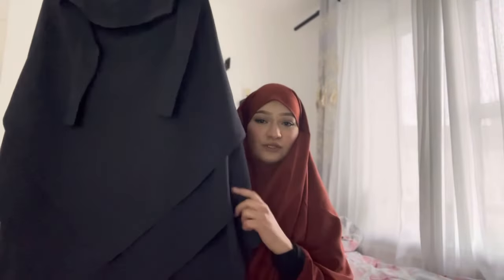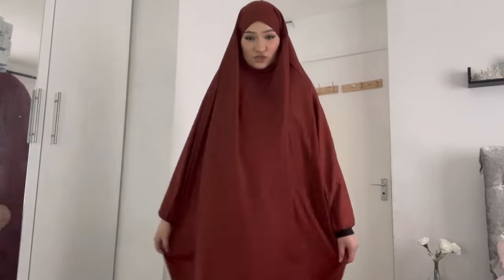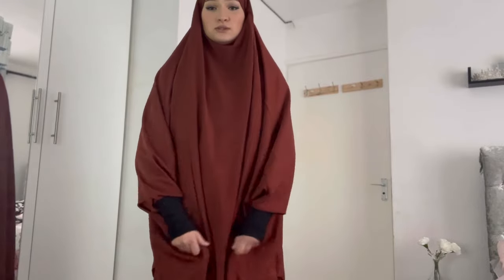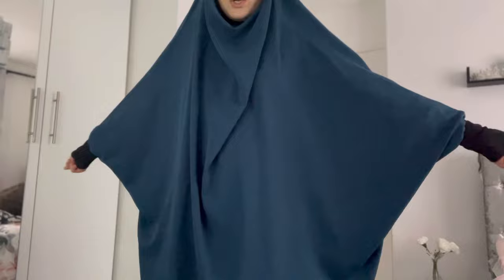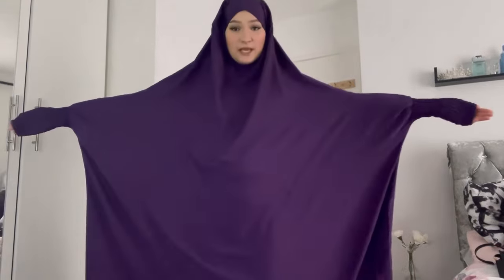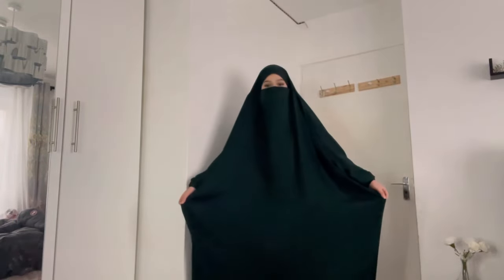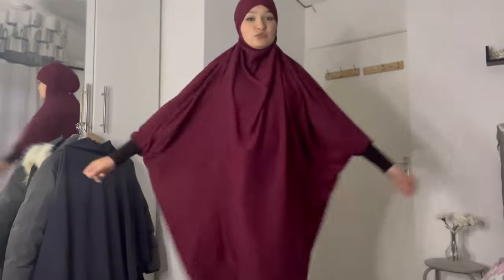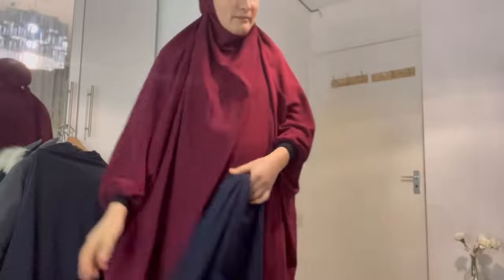Part 1| Jilbab haul collection 🧕